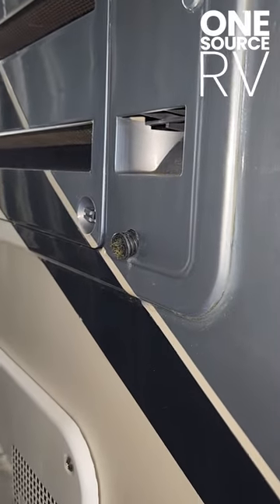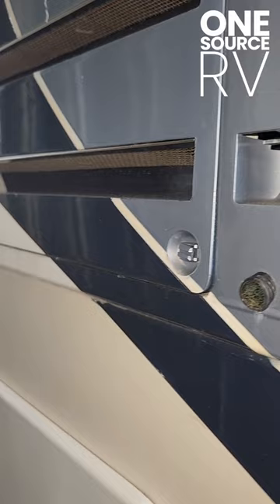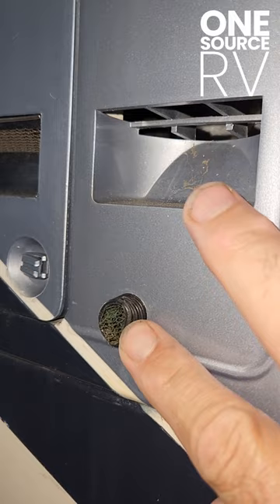A Quick Fix To Keep Bugs Out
Here Is a Quick Fix on keeping bugs out of your RV. where we not only sell RV parts and Accessories, but we know the products and the RV's!